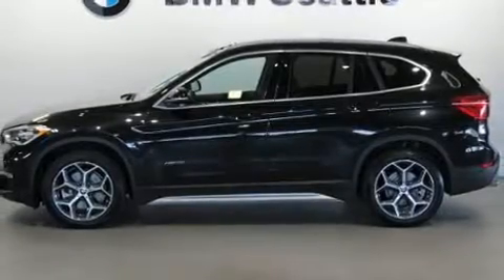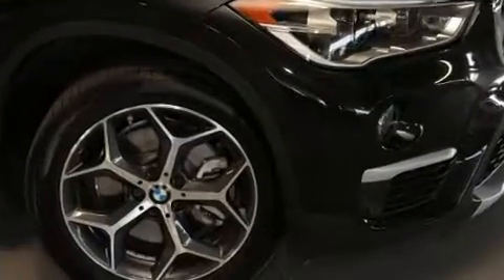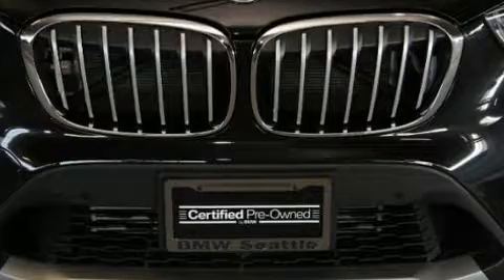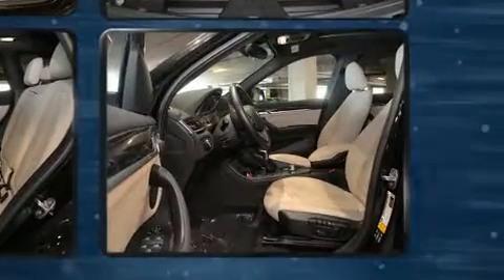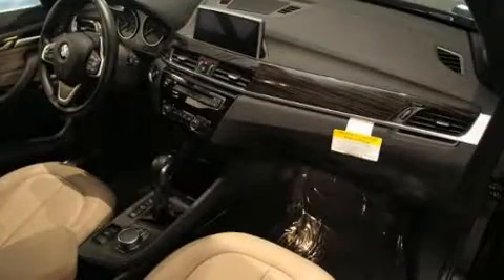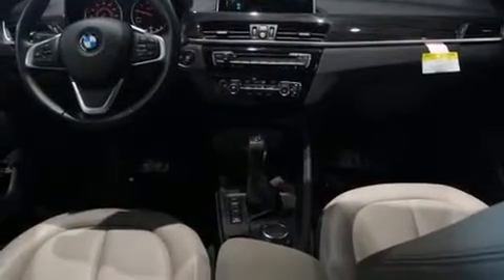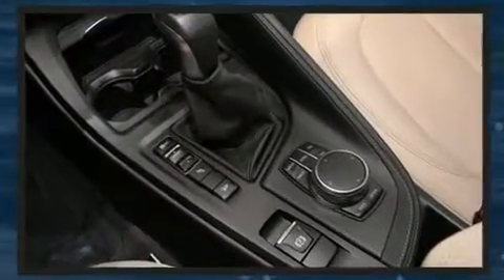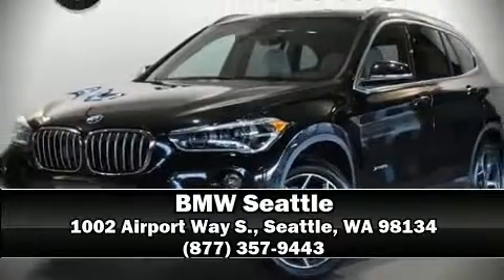2017 BMW X1 xDrive28i in Seattle, WA 98134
BMW Seattle
1002 Airport Way S.

Here's a great deal on a 2017 BMW X1. With less than 10,000 miles on the odometer, this versatile and environmentally responsible vehicle provides both comfort and driving innovation! Under the hood you'll find a 4 cylinder engine with more than 200 horsepower, providing a smooth and predictable driving experience. Well tuned suspension and stability control deliver a spirited, yet composed, ride and drive Turbocharger technology provides forced air induction, enhancing performance while preserving fuel economy. Top features include rain sensing wipers, front and rear reading lights, 1-touch window functionality, a tachometer, front fog lights, power windows, a roof rack, and power front seats. Passengers are protected by various safety and security features, including: dual front impact airbags, front side impact airbags, traction control, brake assist, a panic alarm, an emergency communication system, and 4 wheel disc brakes with ABS. Sophisticated all wheel drive technology maintains a firm grip on the road. This vehicle has achieved Certified Pre-Owned status, by passing BMW's rigorous certification process. You will have a pleasant shopping experience that is fun, informative, and never high pressured. Please don't hesitate to give us a call.